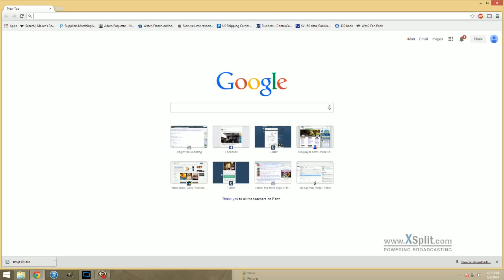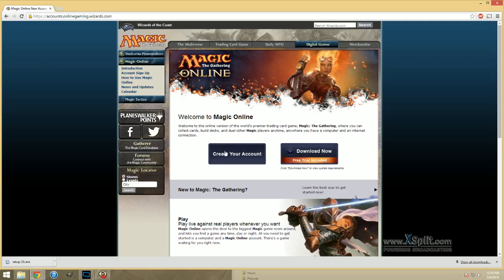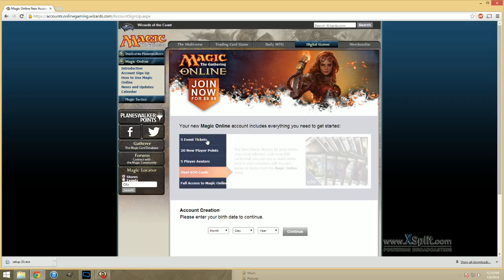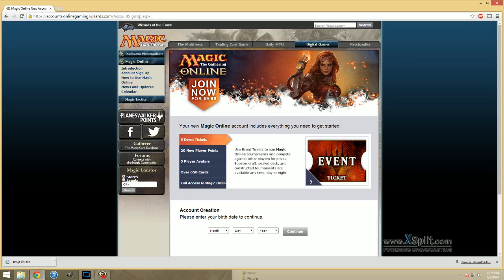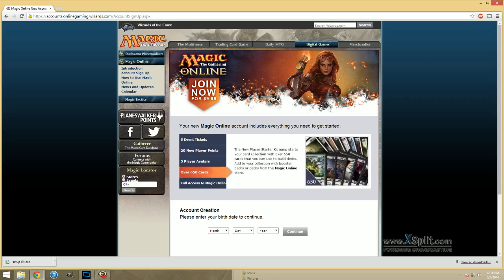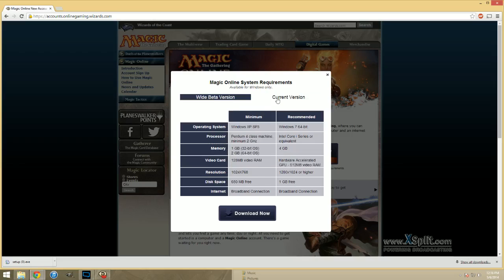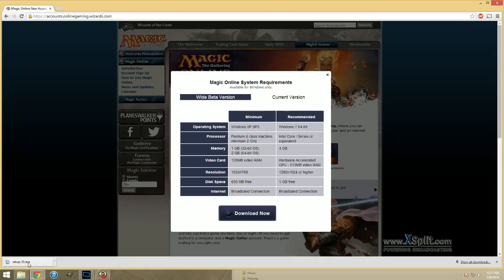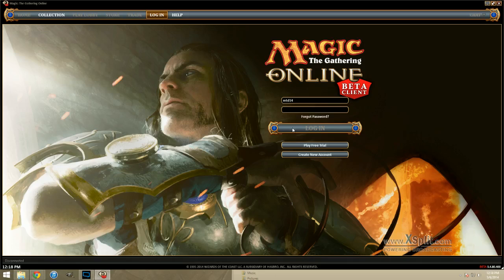MTGO Beta: Account Creation & Client Download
In this first video we will go over how to create an account in the Beta and how to download the client for the sake of first time users. Anyone already familiar with MODO but new to the Beta, carry on to the next video. Links are below!